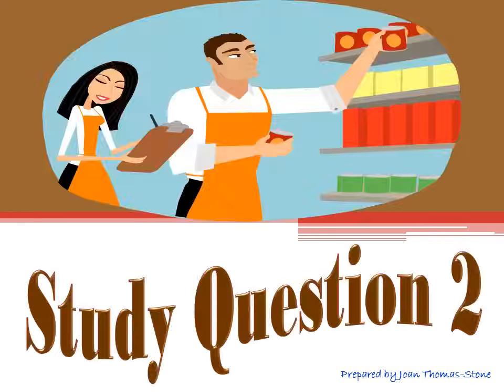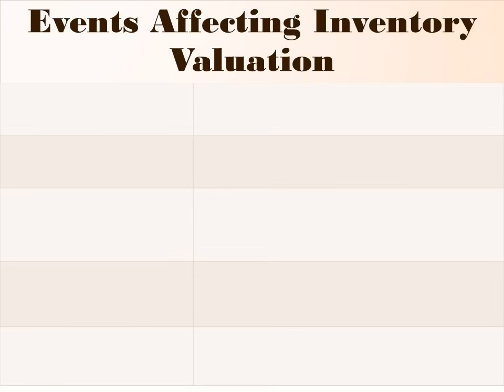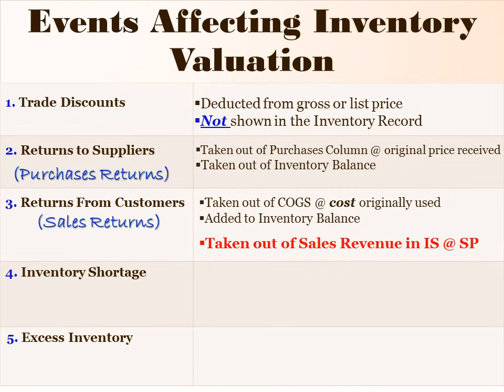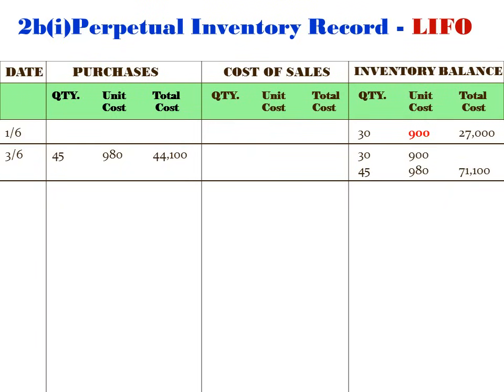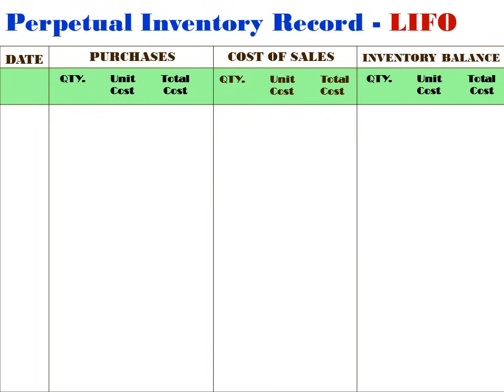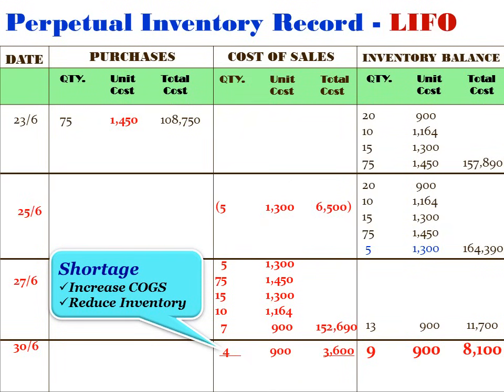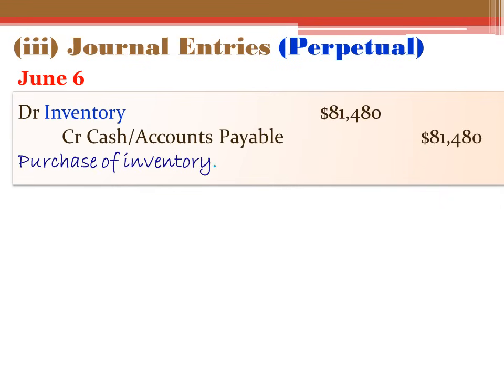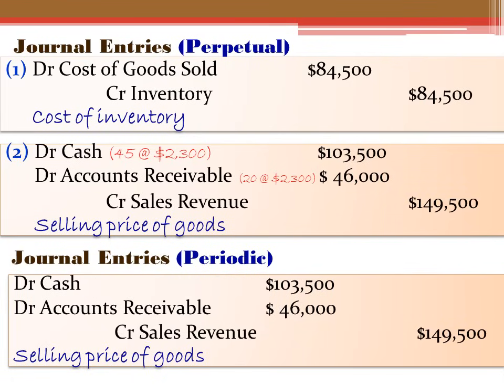ACCT 1003 Methods of Inventory Valuation Comprehensive Example II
This presentation seeks to explain the preparation of the inventory record using the perpetual inventory system and the LIFO method of inventory valuation - to include the treatment of trade discounts, returns of inventory and shortage of inventory. The journal entries surrounding the purchase and sale of inventory and the treatment of freight in are also discussed, in relation to selected transactions.